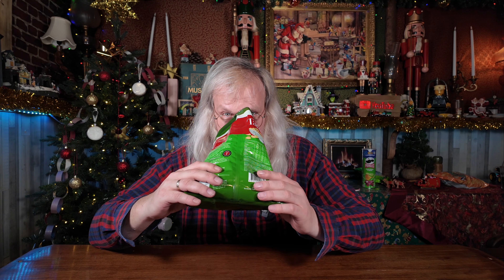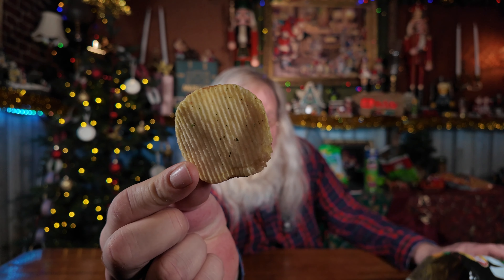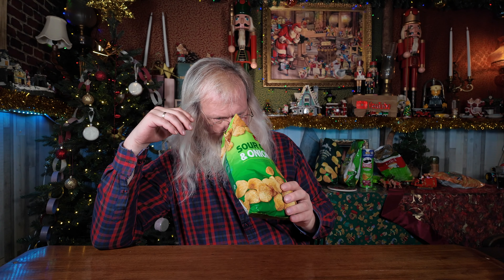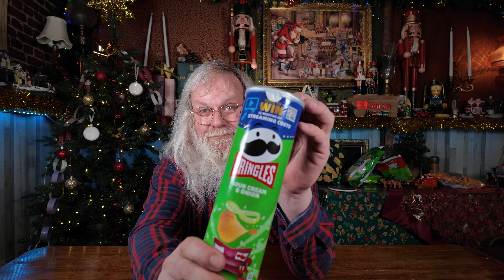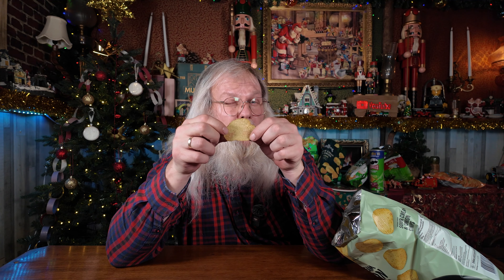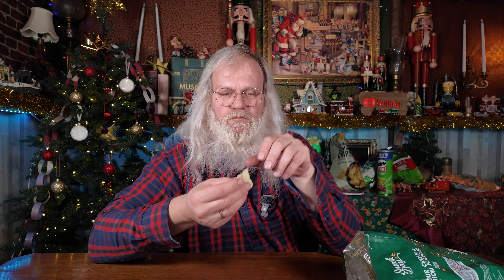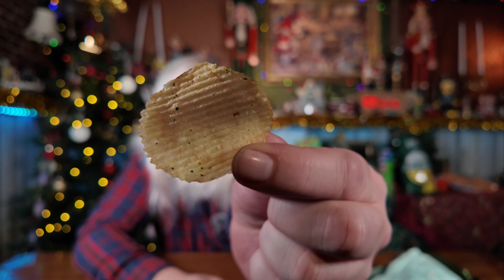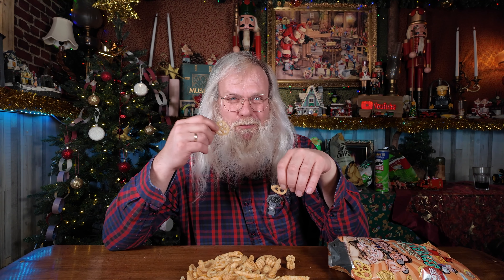SOUR CREAM & ONION CHIPS ULTIMATIV TEST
1000 tak fordi du så med, det betyder meget!